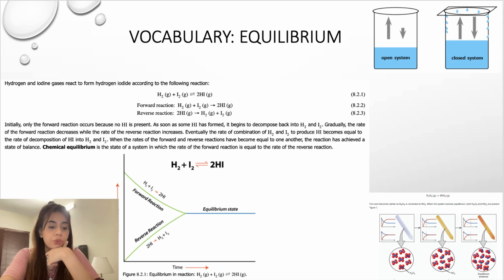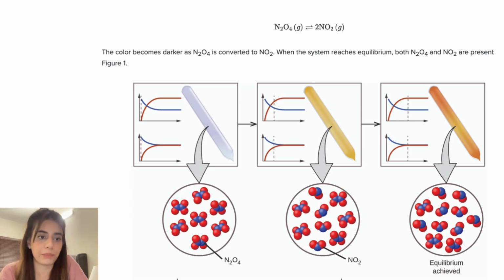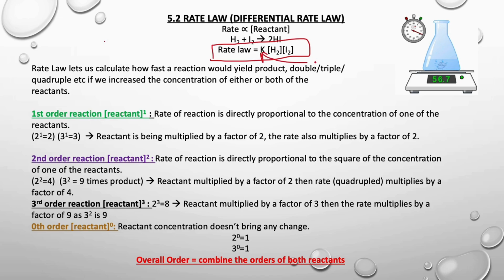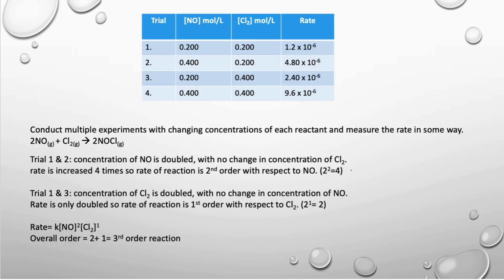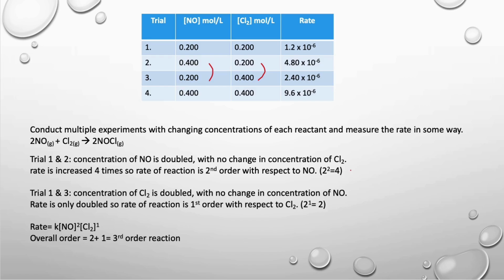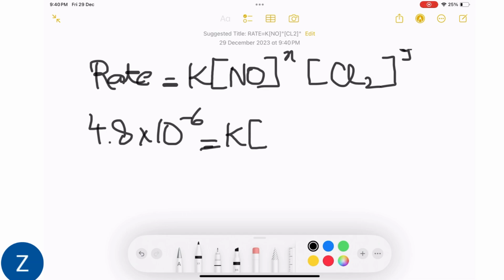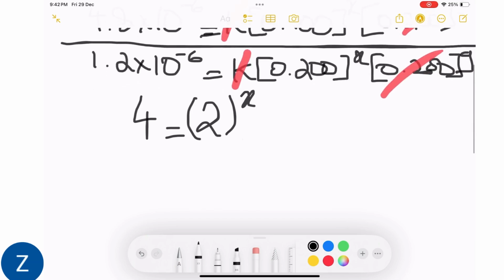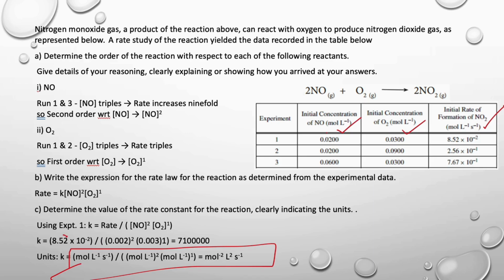Advanced placement chemistry 5.2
Introduction to rate law